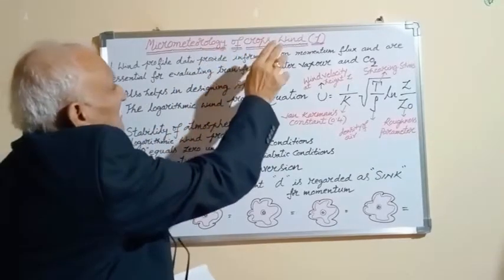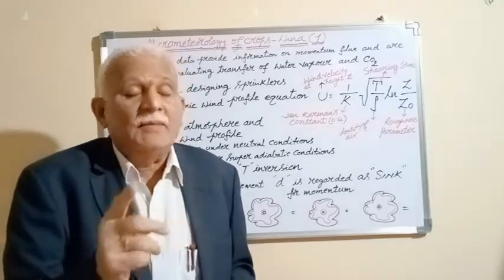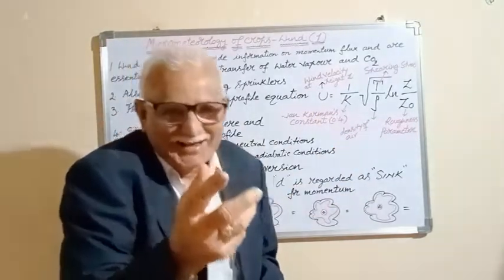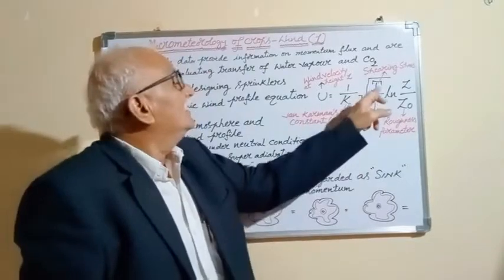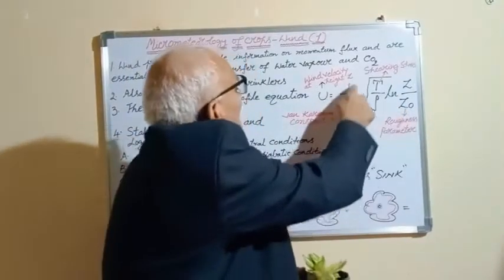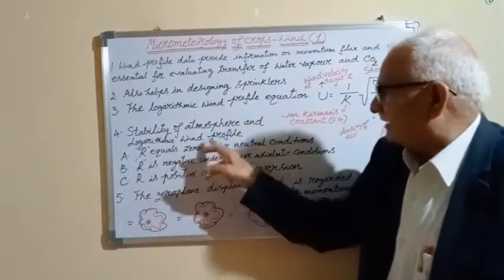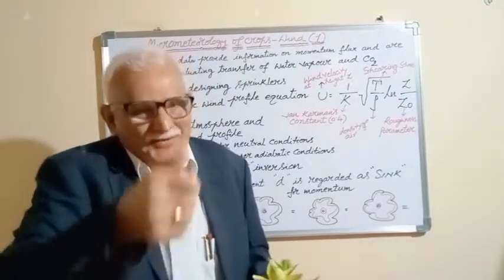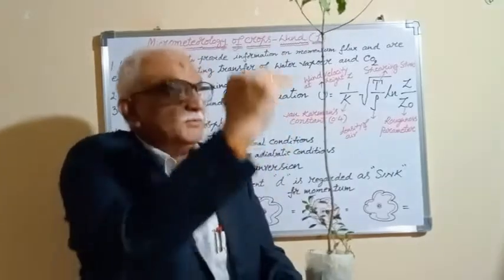Micrometeorology Of Crops - Wind (1)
Roughness parameter;
Zeroplane displacement